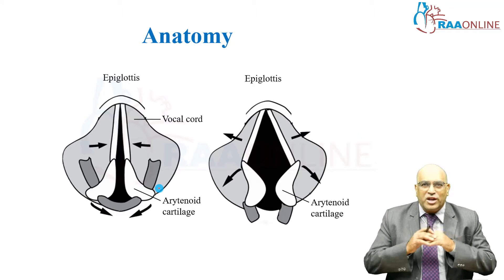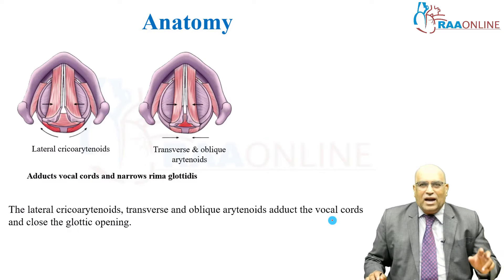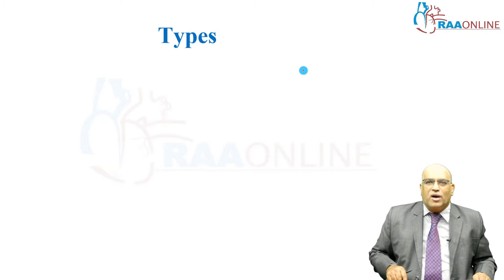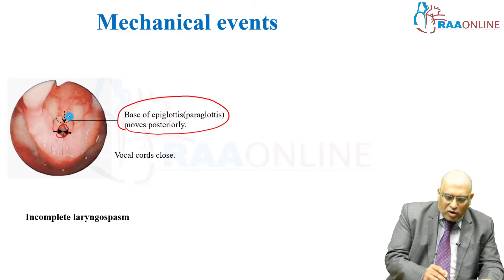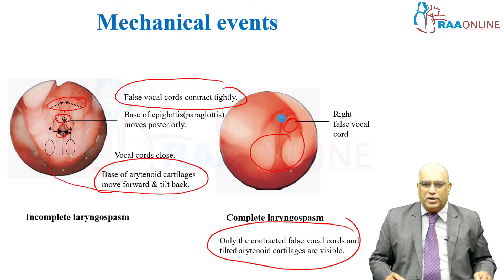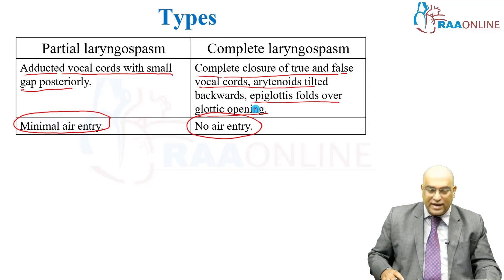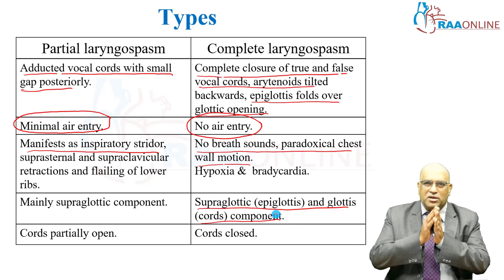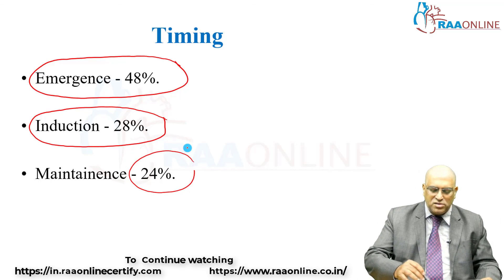Laryngospasm - anesthesia anesthesiologist anesthesiology